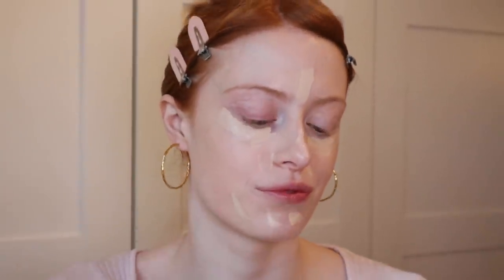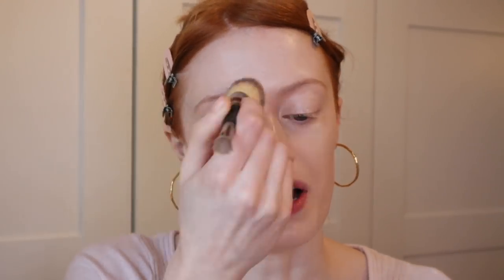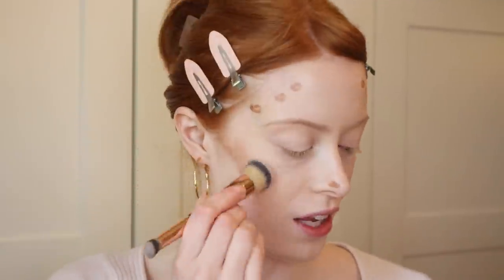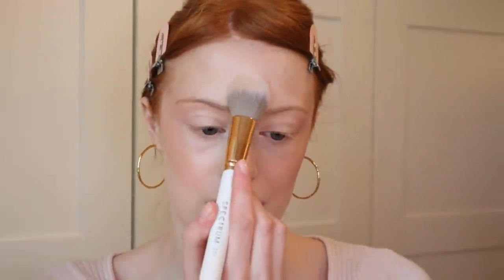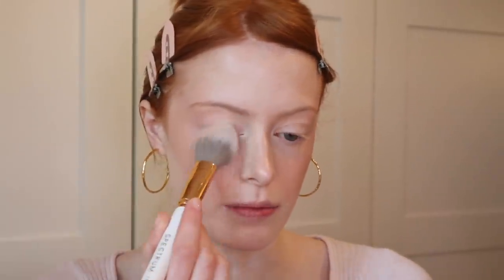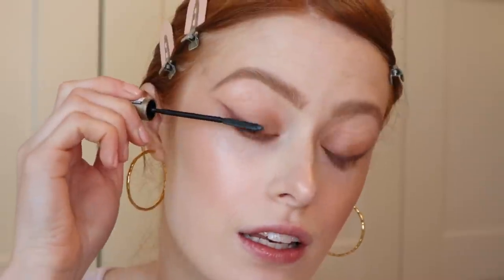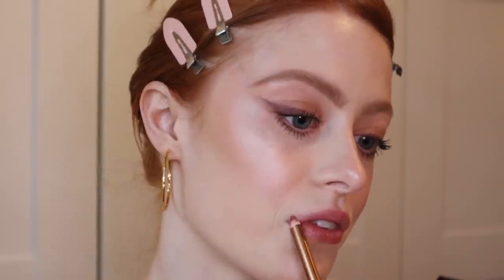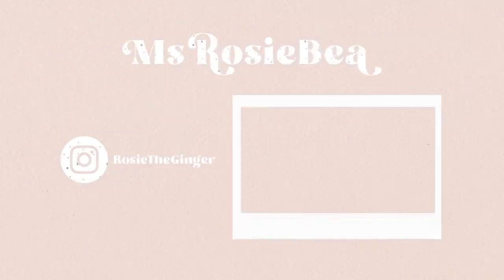MY EVERYDAY MAKEUP ROUTINE | MsRosieBea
- - - PRODUCTS USED - - -
Charlotte tilbury beautiful skin foundation - 01 *ad/aff link
laura mercier flawless fusion concealer 0.5N *ad/aff link
Charlotte Tilbury Beauty Wand Contour - Light medium *ad/aff link

Earrings *ad/aff link